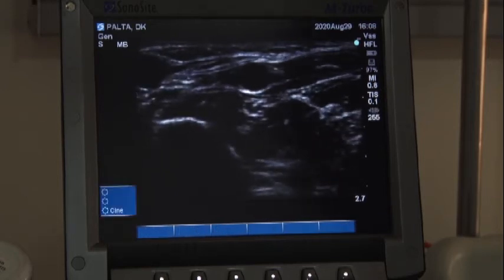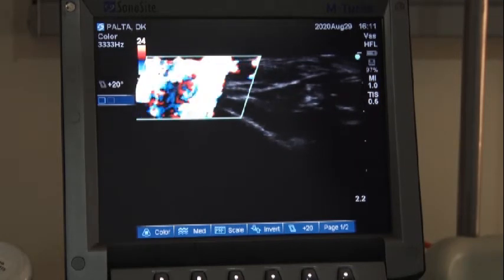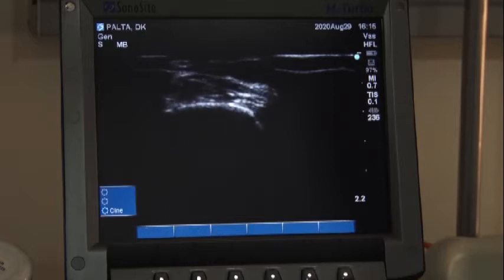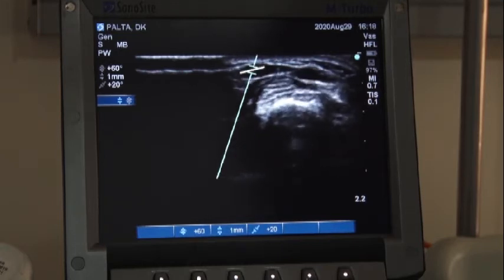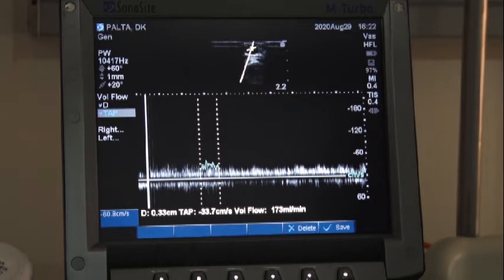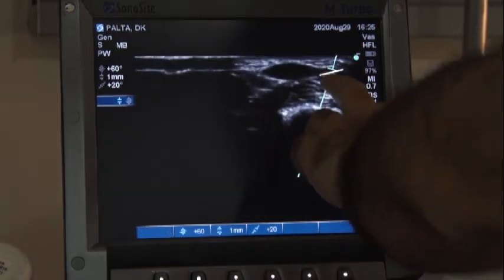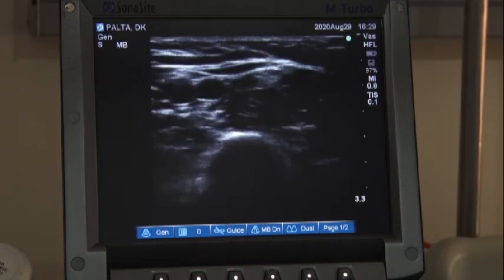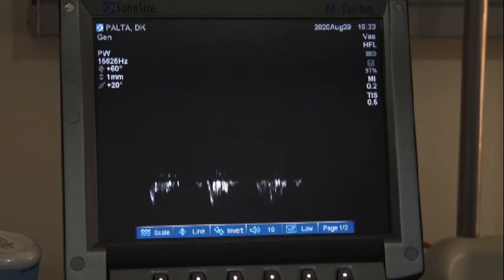USG of Normal Functioning AV Fistula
Probe selection | Position | USG Doppler of Fedding Artery | Anastamosis | Juxta Anastamotic Segment |  Body of AVF | Outflow Central Veins | Cardiac View Post AVF

Dr Aadil Beigh

Consultant Interventional Nephrologist
Khyber Medical Institute
Kashmir ,India